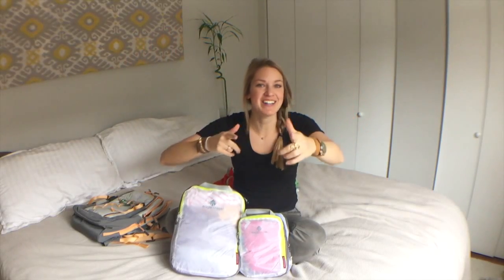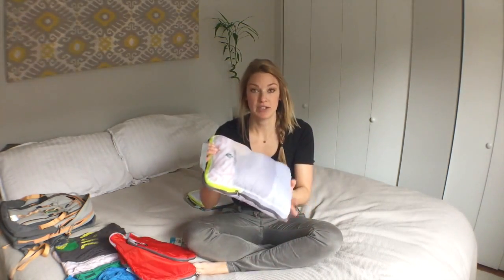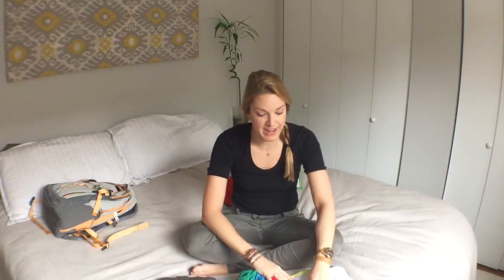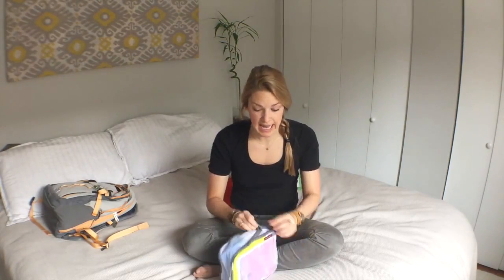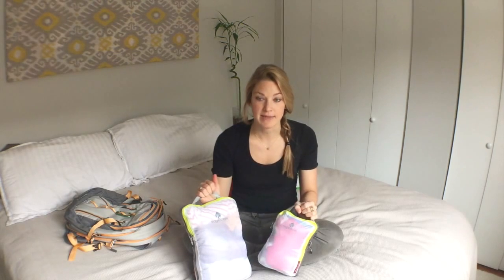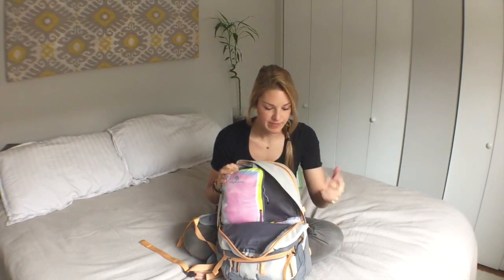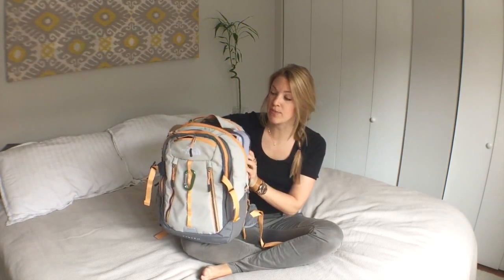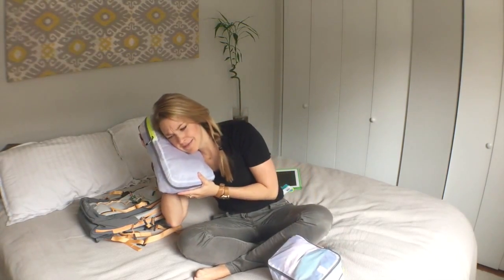THE DIFFERENCE BETWEEN PACKING CUBES AND COMPRESSION CUBES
Since publishing this video, we now have created a travel brand, and we create the same high quality compression packing cubes that cost WAY less.

TRIPPED TRAVEL GEAR:
Products made by Tim and Fin. High quality travel gear without the name brand price.

TRIPPED Packing Cubes

TRIPPED Backpack

Questions Answered:
- How much can you fit in The Cube?
- How much can you pack in The Half Cube?
- Why spend more for Compression Cubes?

I mention why I think spending a little bit more for the compression set is worth the extra money (over purchasing non-compression packing cubes). If you're still on the fence about this, Tim thought compression cubes were the most BS, overpriced things we purchased for our trip-until he used them for 10 months.  Now they are one of his favorite "travel secrets".

More on the Eagle Creek Compression Cubes:
Each cube has two zippers; to compress: insert clothes, zip closed as you would normally, and then zip the outer zipper to compress the contents.
Made of translucent ripstop nylon so you can quickly see what's inside
Ripstop nylon is impregnated with silicone to make the cubes water- and stain-resistant
Grab handle lets you slide each Eagle Creek Pack-It Specter Compression Cube easily in and out of your luggage
Set contains one Cube and one Half Cube

ABOUT US:
We’re traveling full time, living on our own terms and showing you the up-close-and-personal details of us figuring it out along the way. Sometimes it’s about navigating big, life-altering decisions. Sometimes it’s about navigating the seemingly lawless free-for-all that is driving in Hanoi. It’s moments of triumph and moments of panic. The good, the bad, the ugly – and most importantly, the real and real funny.

We’re not here to tell you “how it’s done.” Just how we’ve done it. And that whatever it is that’s calling you - the way you’ll do it is much more attainable than it may seem. We believe the world’s a more interesting place when people reject convention in favor of what they actually care about. This is us putting that idea to the test – one budget spreadsheet, RV renovation and mountain-peak drone video at a time.